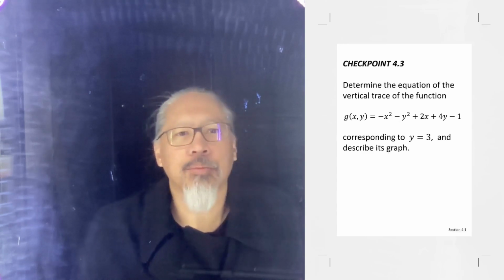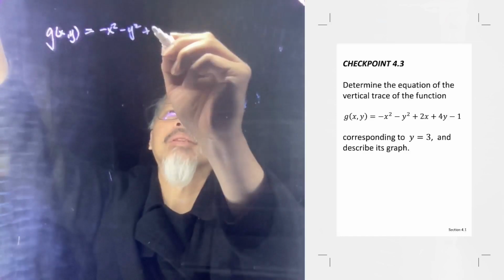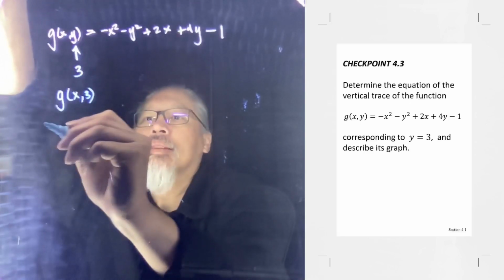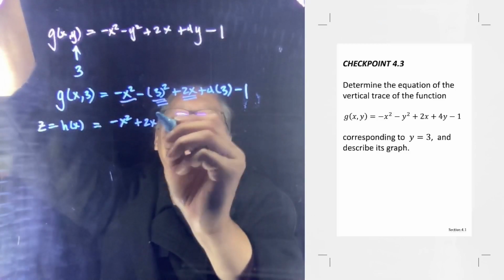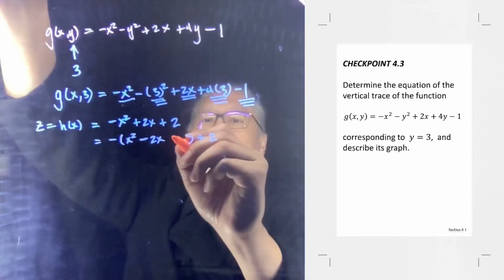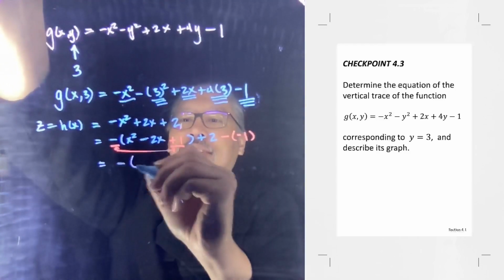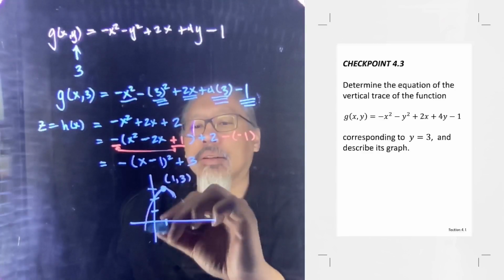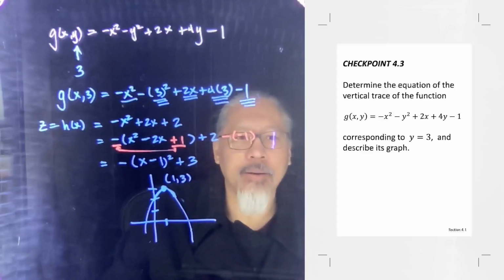m253 CP4 03